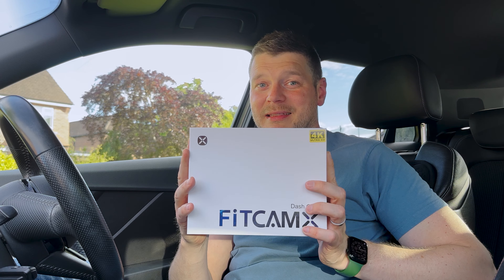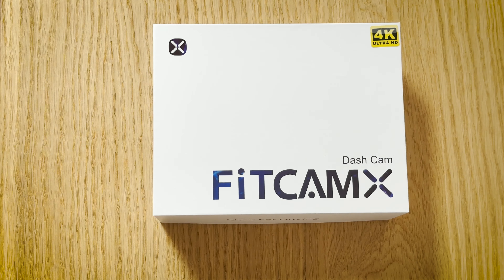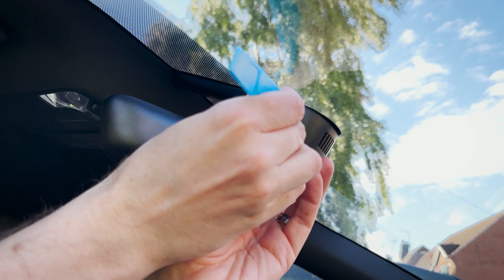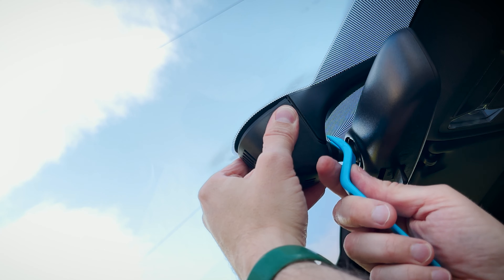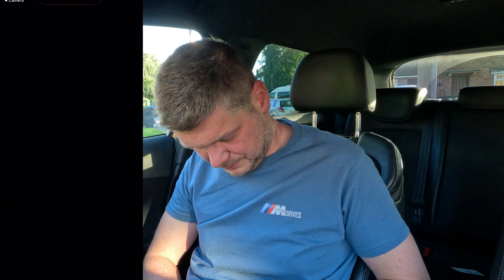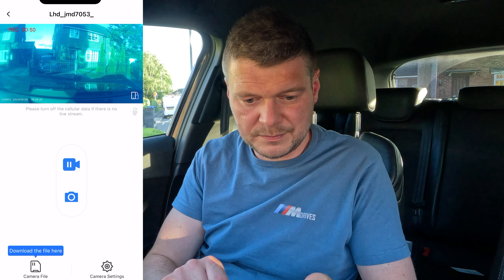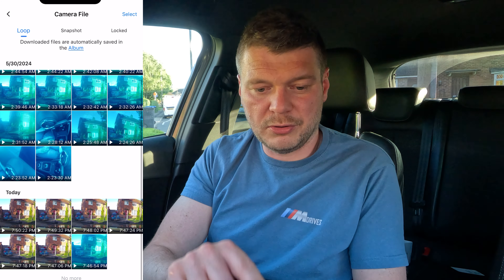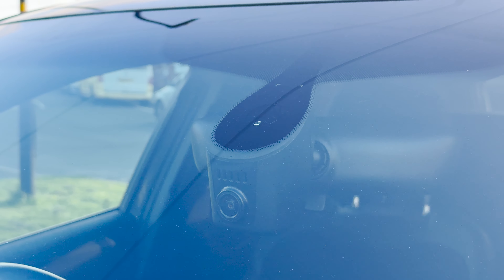The best, invisible dash camera for your car! Full review and installation of FitcamX 4K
To me this is the best dashboard camera you can get for your car, purely because it’s almost invisible.